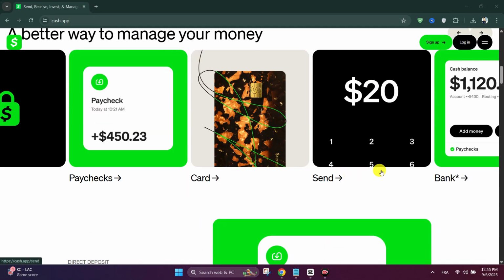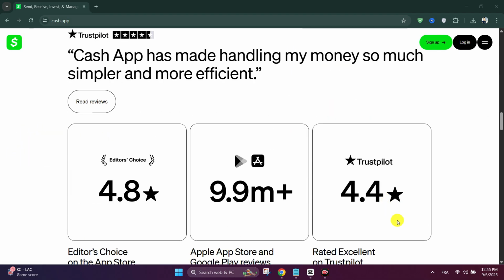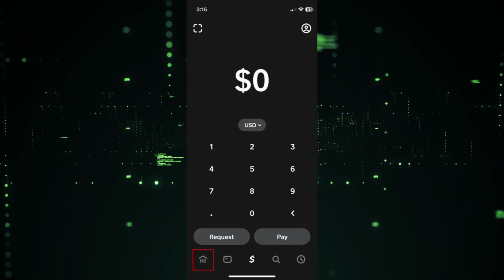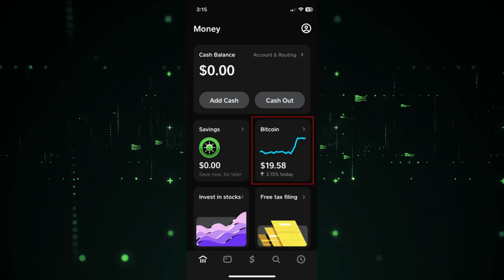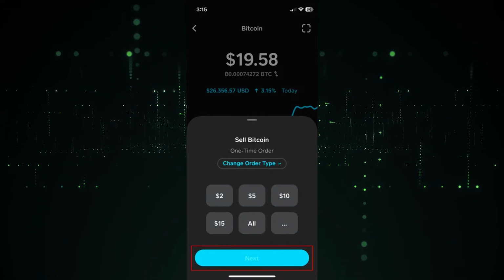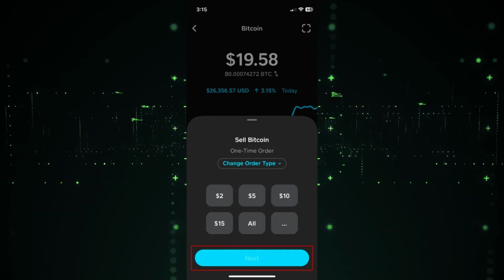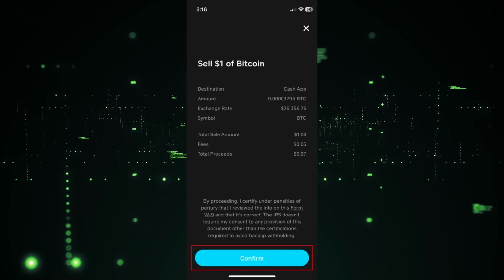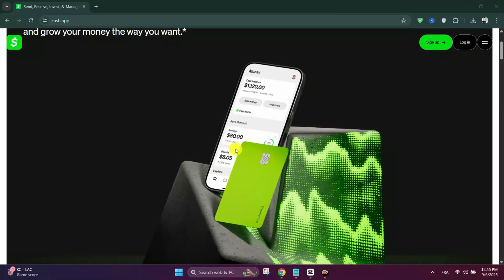How to Convert Bitcoin to Cash on Cash App | Step by Step Tutorial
Learn how to convert Bitcoin to cash on Cash App with this step-by-step guide. I’ll show you how to sell Bitcoin, transfer the funds to your Cash App balance, and withdraw to your bank safely. Perfect for beginners who want to turn crypto into real money quickly and securely.